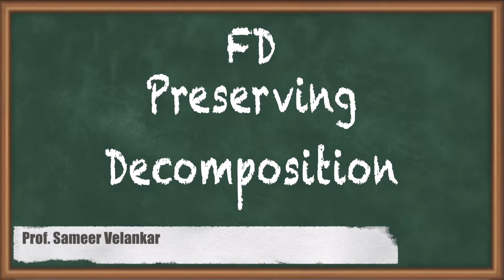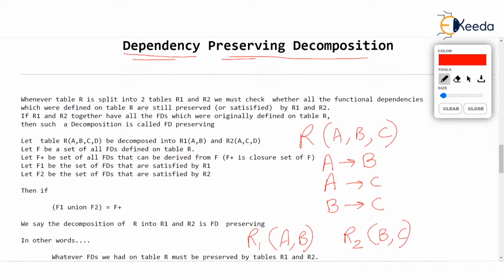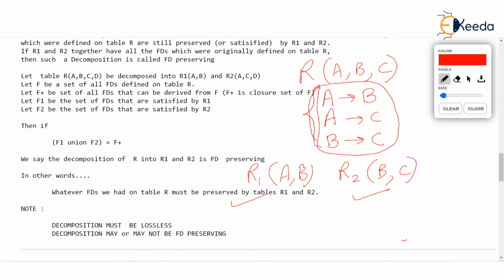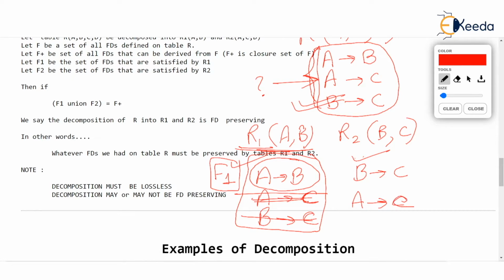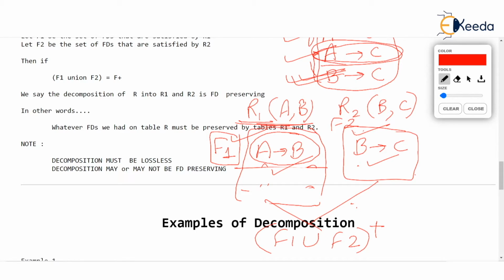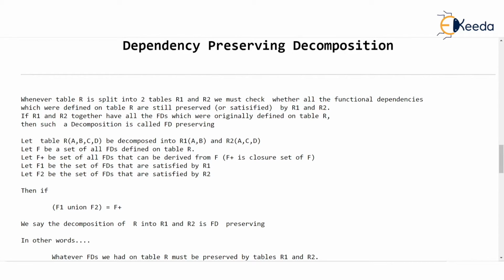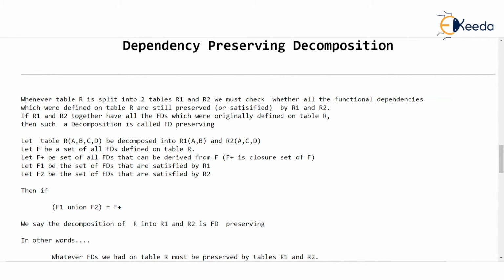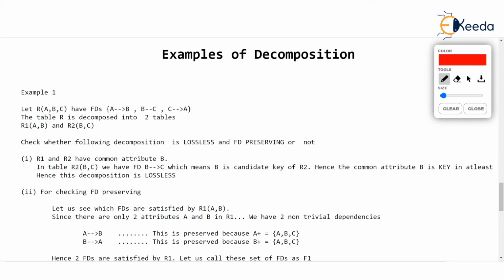FD Preserving Decomposition Explained: Key Concept For GATE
In this video, we will dive deep into the fascinating world of FD Preserving Decomposition in Databases. 🎥✨

🔍 Video Overview:
In today's video, we will explore the concept of FD (Functional Dependency) Preserving Decomposition in Databases. We'll break down the complexities and nuances, providing you with a clear understanding of this essential topic in database management. Whether you're a student, a professional, or simply curious about databases, this video is designed to enhance your knowledge.

📚 What You Will Learn:

Understanding Functional Dependency (FD) in Databases
Exploring Decomposition in Database Management
Significance of FD Preserving Decomposition

Happy Learning.